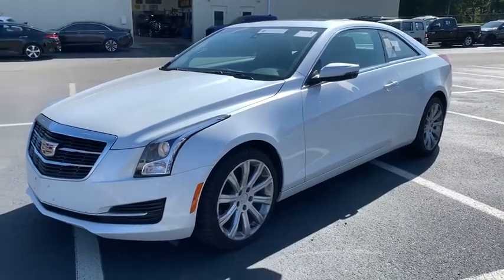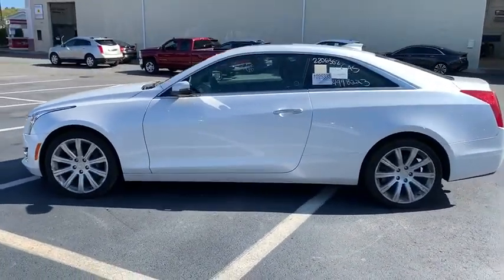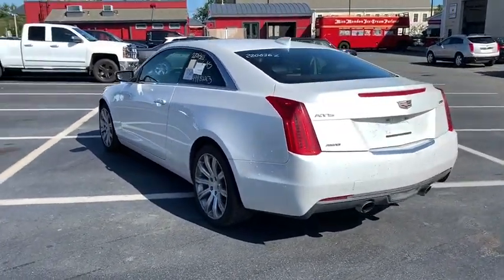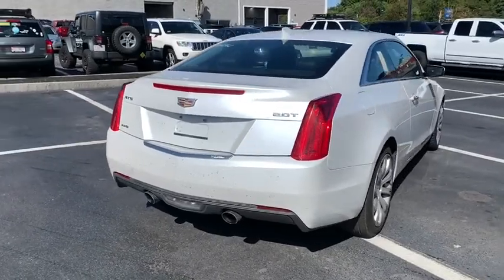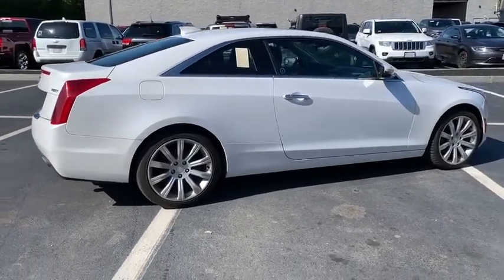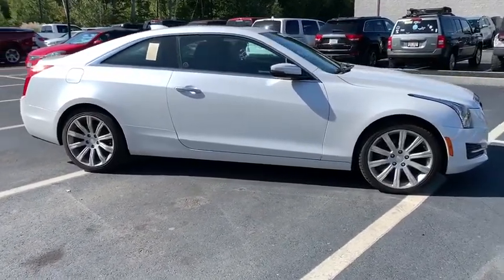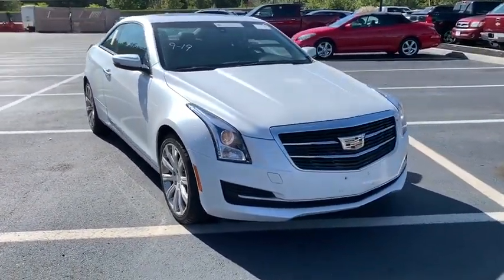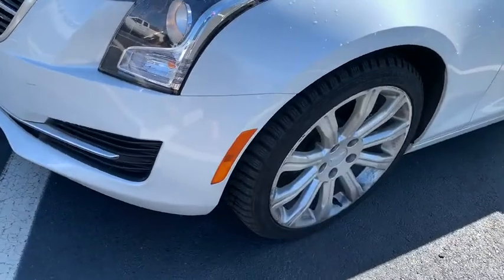2017 Cadillac ATS near me Milford, Mendon, Worcester, Framingham MA, Providence, RI 40216V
Crystal White Tricoat Used 2017 Cadillac ATS available near me in Milford, Massachusetts at Imperial Chevrolet. Servicing the Mendon, Worcester, Framingham MA, Providence, RI area.
2017 Cadillac ATS 2.0L Turbo - Stock#: 40216V - VIN#: 1G6AG1RX3H0171829

Imperial Chevrolet
18 Uxbridge Rd

Navigation System, Sunroof / Moonroof, Power Leather Seats, Power Seats, Heated Seats, Backup Camera, Bluetooth, Remote Engine Starter, Cruise Control, Power Windows, Power Locks, Steering Wheels Radio Controls, Aluminum Wheels. Crystal White 2017 Cadillac ATS 2.0L Turbo 2D Coupe 2.0L Turbo AWD 8-Speed AutomaticbrbrbrClean CARFAX. 2.0L Turbo I4 DI DOHC VVT 22/30 City/Highway MPG Odometer is 3197 miles below market average!brbrMORE ABOUT US: Imperial Cars Purchase With Confidence: 1) Free Car Fax Vehicle History Report available for all our vehicles online. 2) Our vehicles are Imperial Certified and go through a rigorous 125-Point vehicle inspection. 3) Bottom line pricing. 4) 5-Day or 200 Mile Vehicle Exchange Program for your total confidence. If you are not happy with it bring it back within 5 days or 200 miles and we'll give you a credit of your full purchase price toward the purchase of another vehicle. (Excludes Renewed for You vehicles.)brbrPrice does not include tax, title, registration, documentation fee or other applicable fees, and includes our Imperial Trade Assistance Bonus of $1,000 for qualifying 2010 or newer retailable trades. To receive advertised promotional price, the vehicle must be paid in full and take same day delivery from dealer stock. Call or email our phone and internet team for the most current information and Imperial discounts. Price cannot be combined with any other discounts or promotions and is subject to change based on market value at any time without notice, customer must mention promo code in order to qualify for internet special discount. The information contained herein is deemed reliable but not guaranteed, dealer not responsible for any misprint involving the price or description of the vehicle, it's the sole responsibility of buyer to physically inspect and verify such information prior to purchasing. Transparency is our goal. NO WHOLESALERS OR DEALERS!brbrReviews:br  * Goes around turns with poise and confidence; plenty of performance enhances the car's fun-to-drive character; available manual transmission, which is a rarity in this class. Source: Edmunds